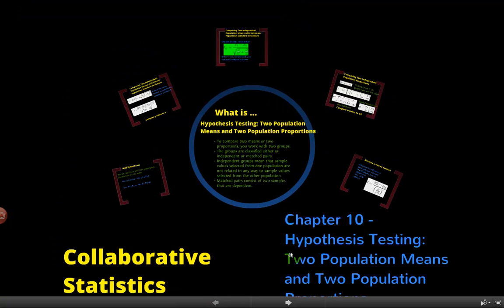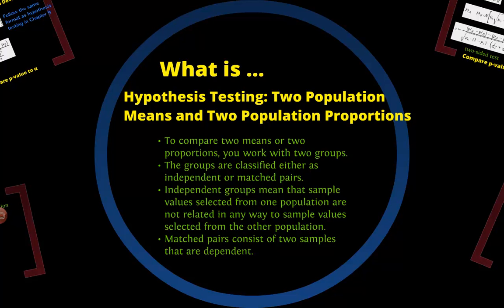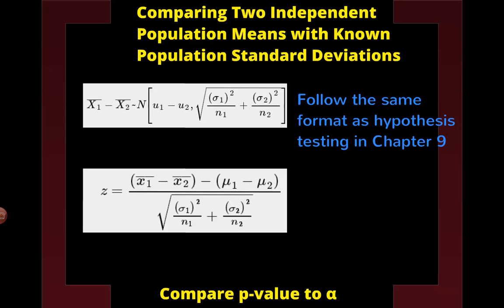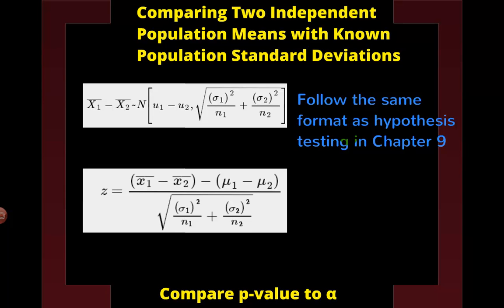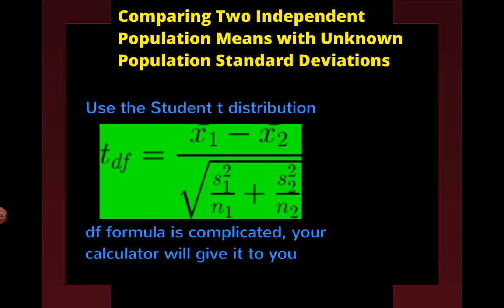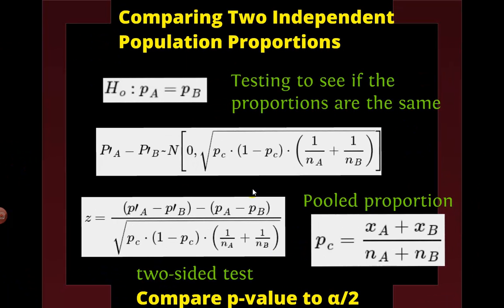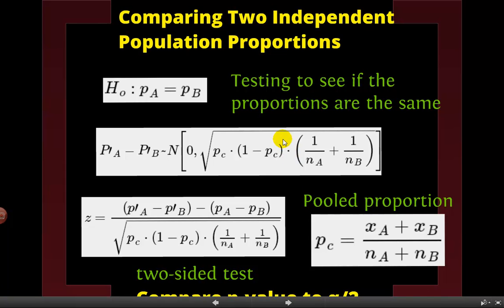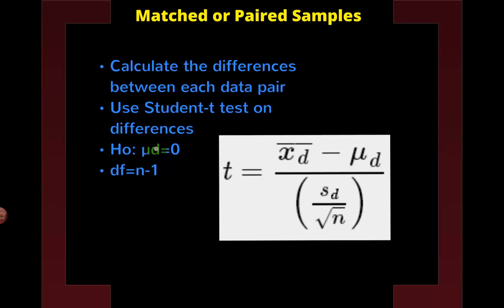Collaborative Statistics CH 10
Two Mean or Two Proportion Hypothesis Testing